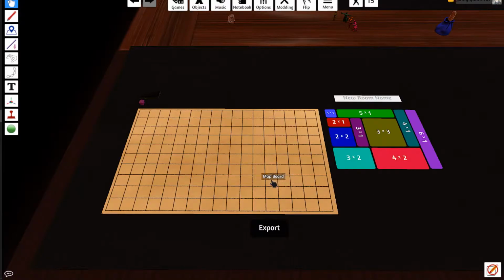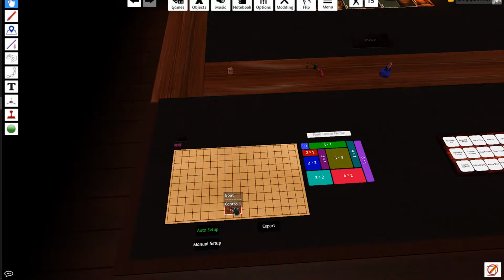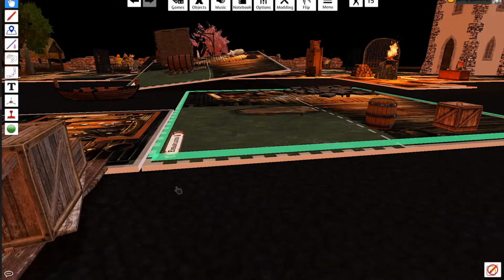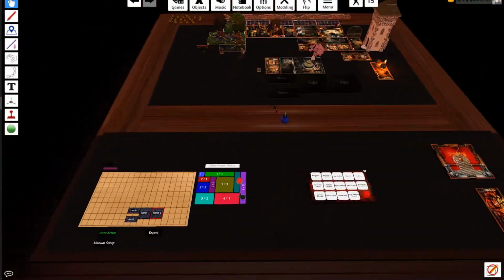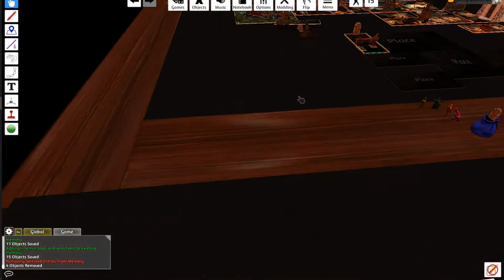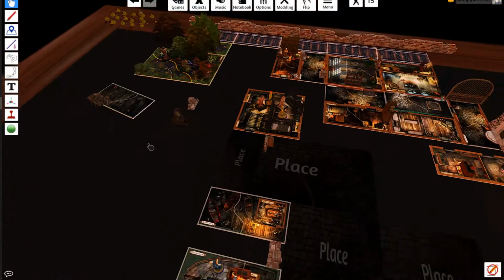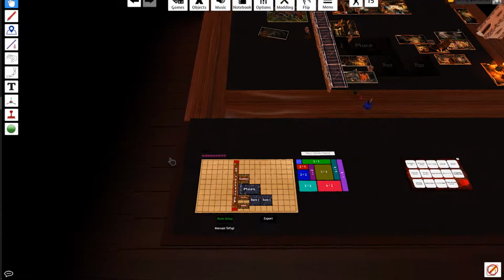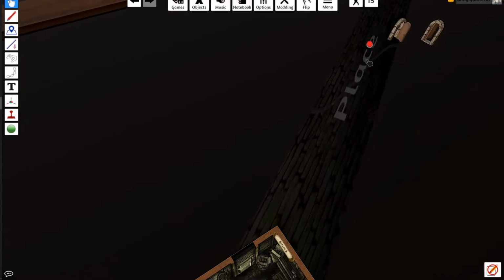Map Making Board Update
An update to my Map Making Board Tool.